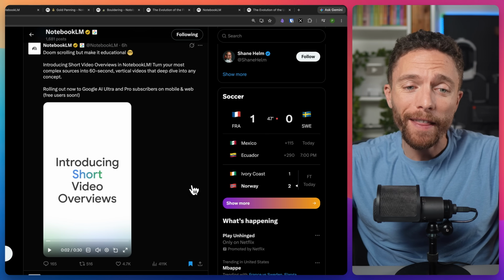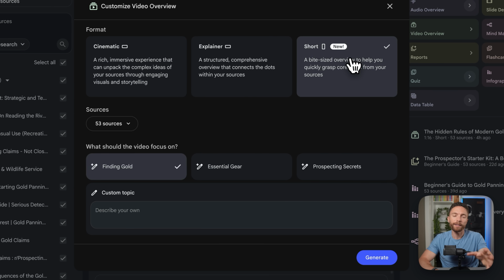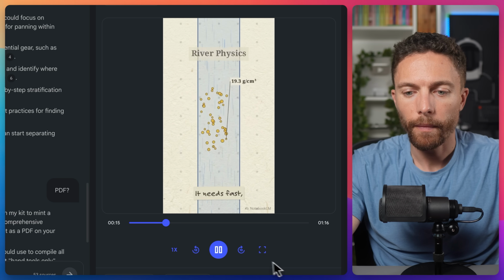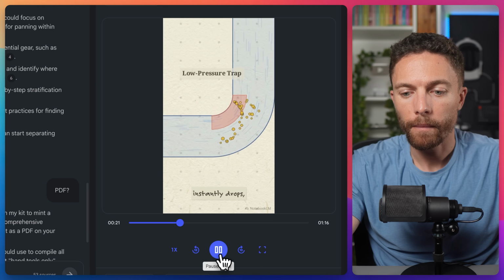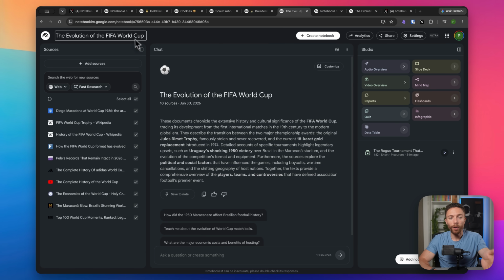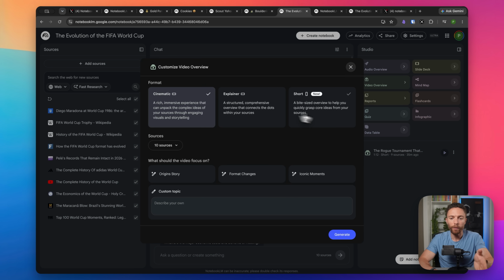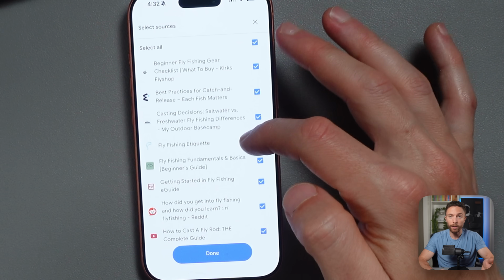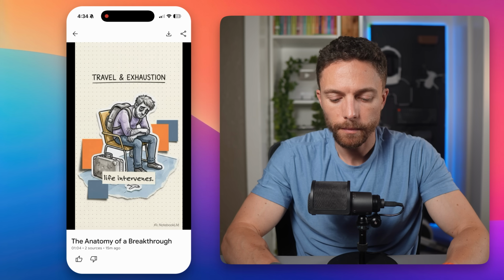NotebookLM’s New Vertical Shorts Are INCREDIBLE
NotebookLM just rolled out vertical short video overviews, free for everyone with no plan required. I walk through how they work, where they actually shine, and why they look better than the cinematic videos.

0:00 Intro
0:18 What NotebookLM Shorts Are
1:05 Generating Your First Short
3:10 Shorts vs Cinematic vs Explainer
4:36 More Short Examples
5:59 Why It's Free Now
7:02 Motion Graphics Examples
7:45 Using Shorts on Your Phone
8:20 Personal Data + Limitations